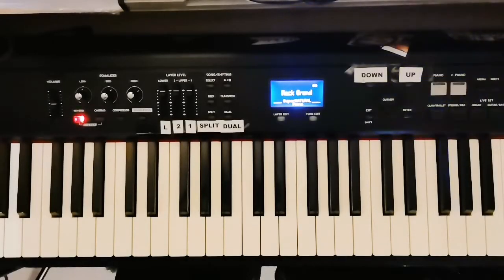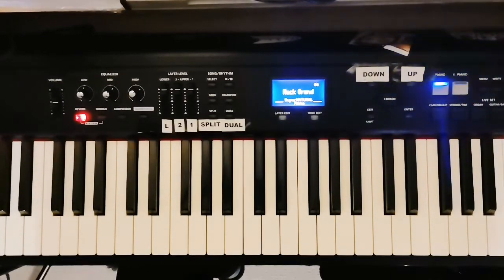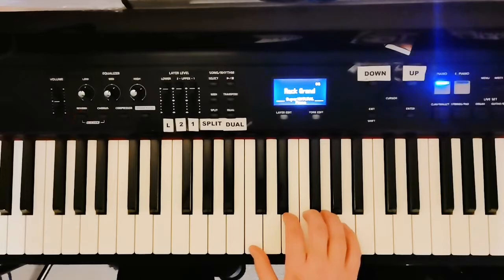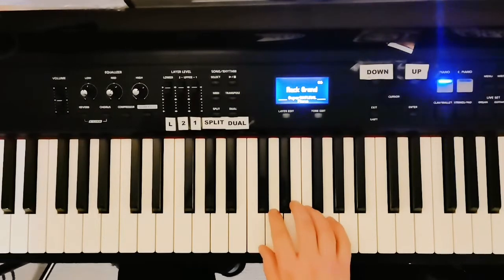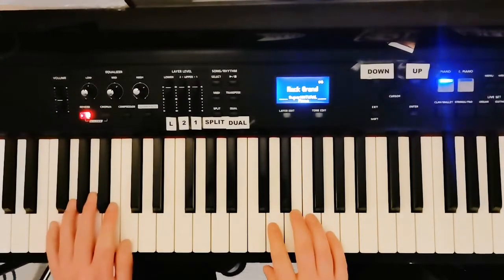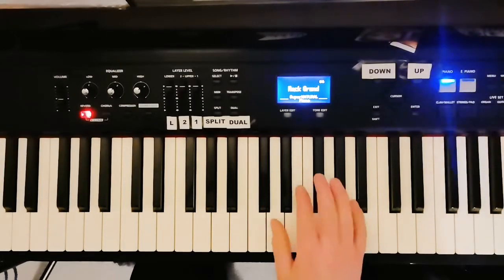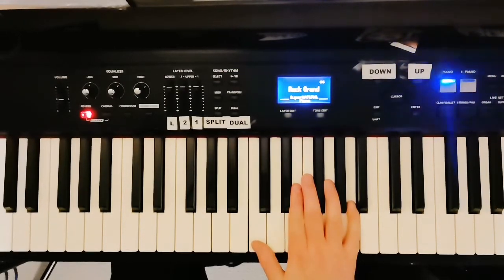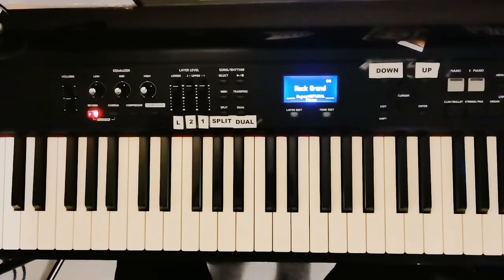In Dulce Jubilo easy piano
In Dulce Jubilo easy piano version
Arrangement P Smith 2021

PDF score on request
For information on one to one lessons